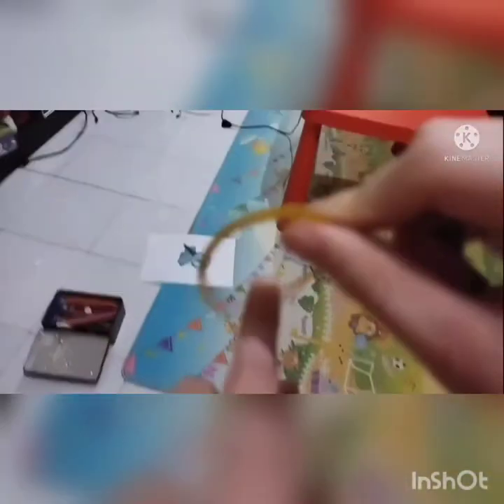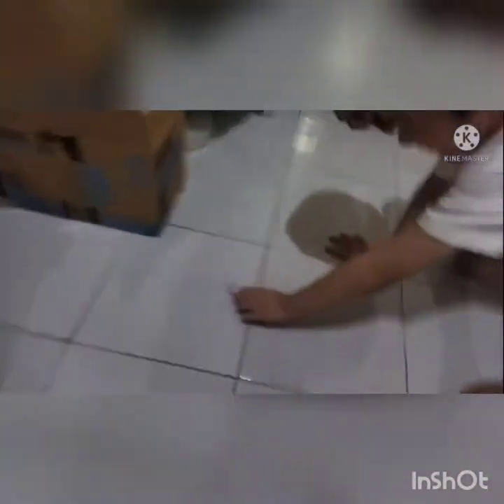How To Make A Rubber Band Gun & Slingshot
To Make Sure If You Want It You Need The Same Size Hand. For Little Kids Cannot Do The Gun One. But They Can Play The Slingshot.